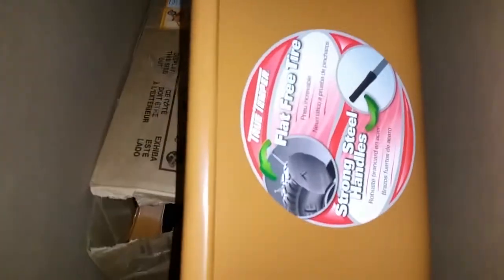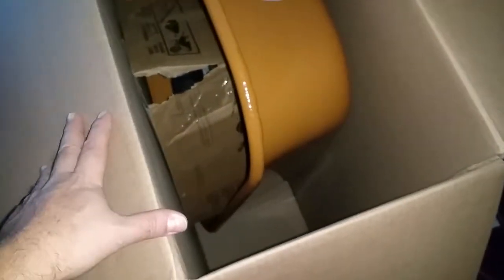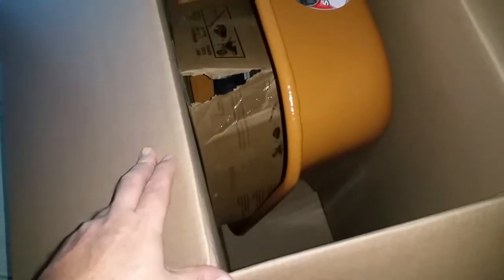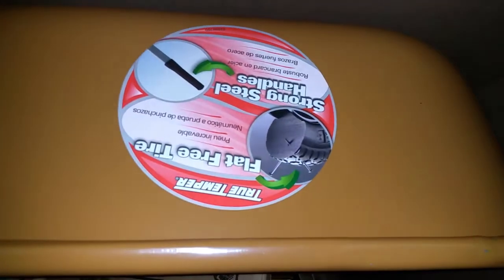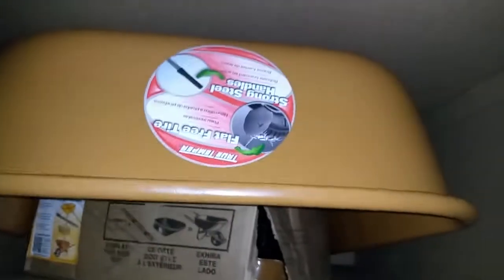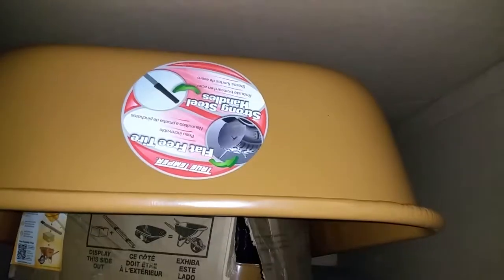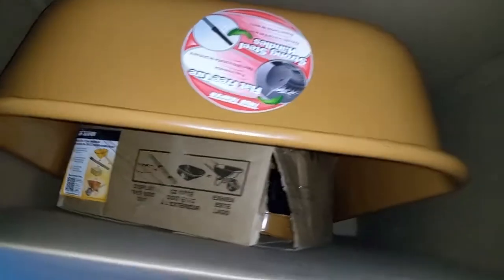Ames - True Temper Wheelbarrow Replacement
- Customer Service 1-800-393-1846 - This number gets results !